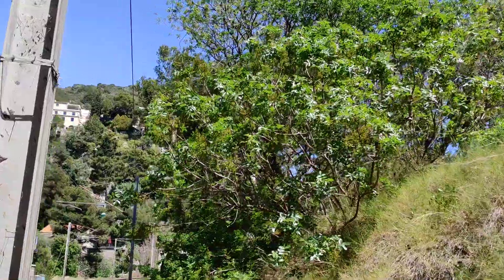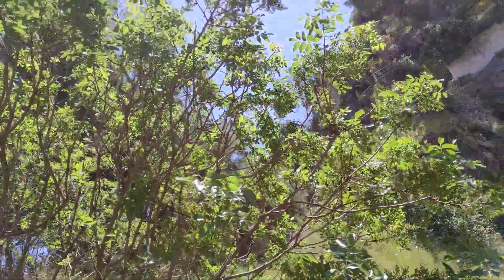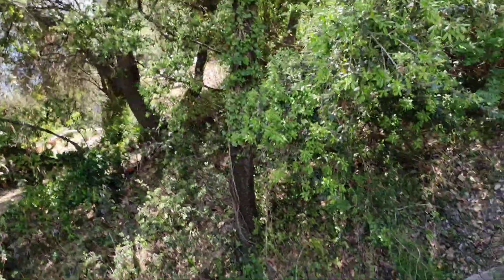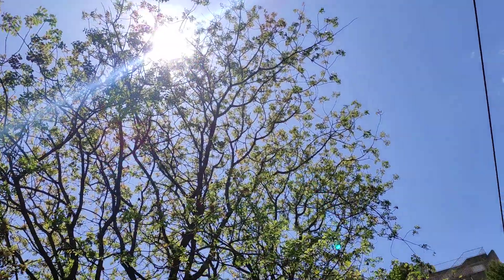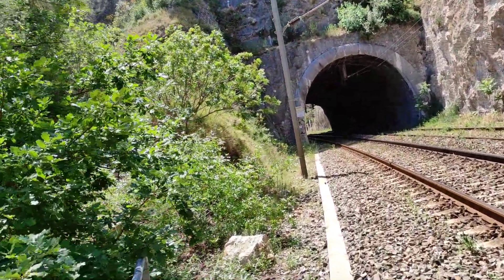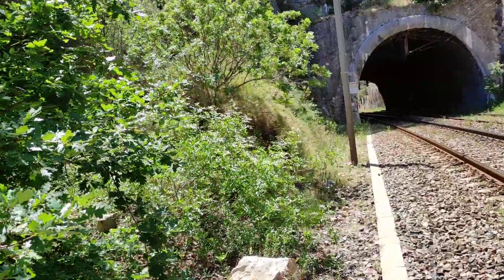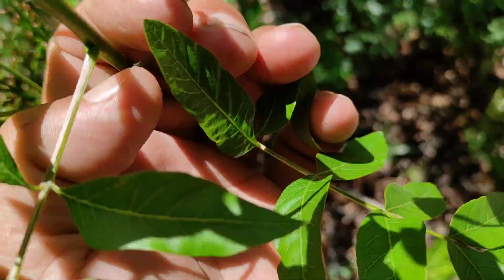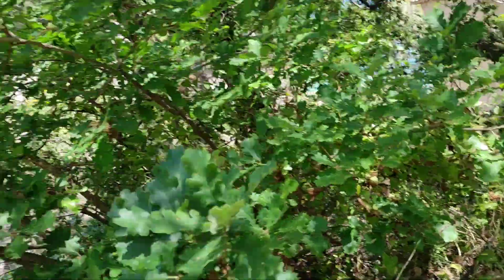Extremely tall Pistacia terebinthus in France - or is it sth else?